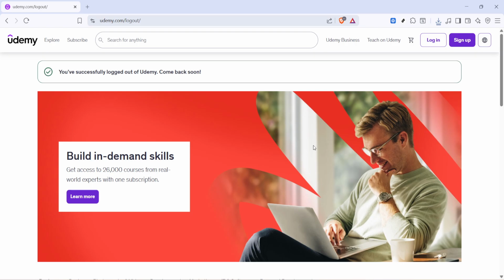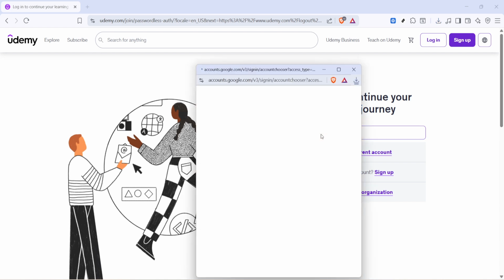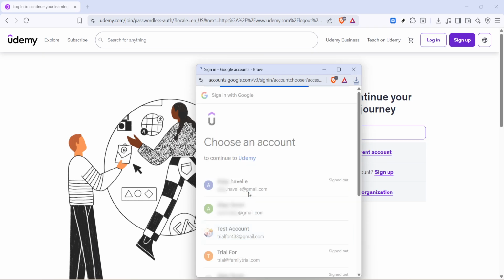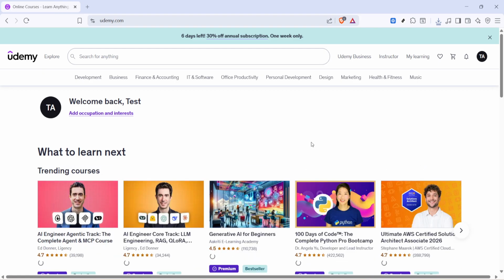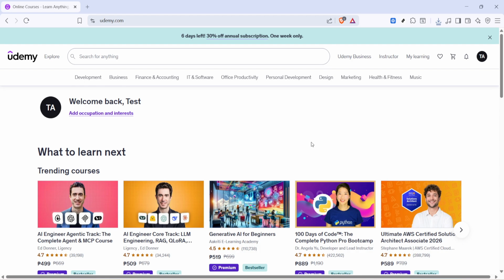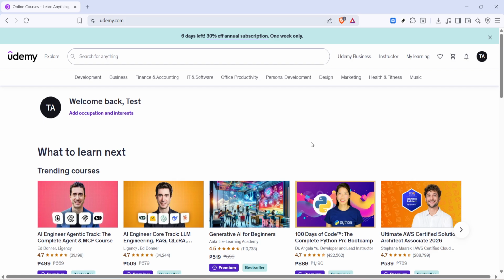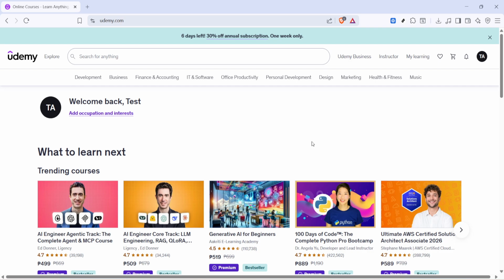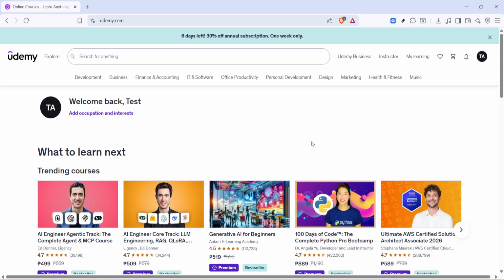How to log in to Udemy without OTP (Step By Step 2026)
How to log in to Udemy without OTP